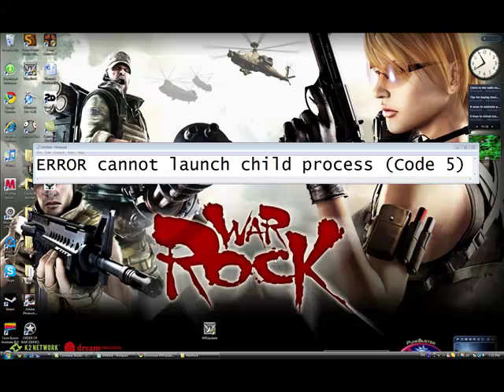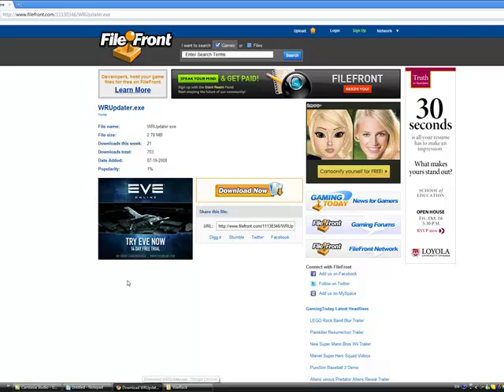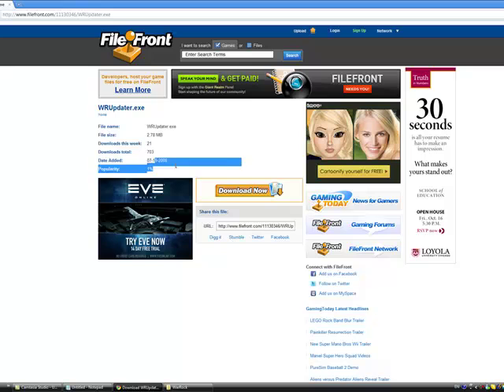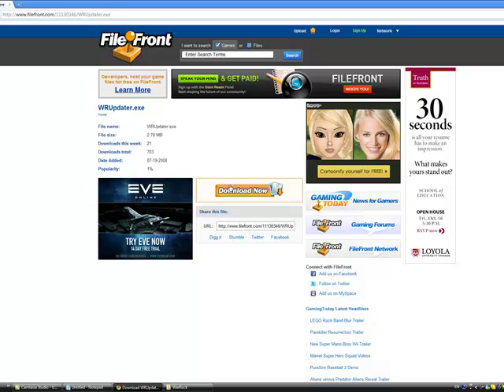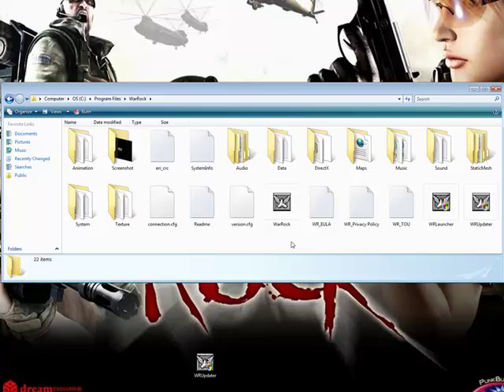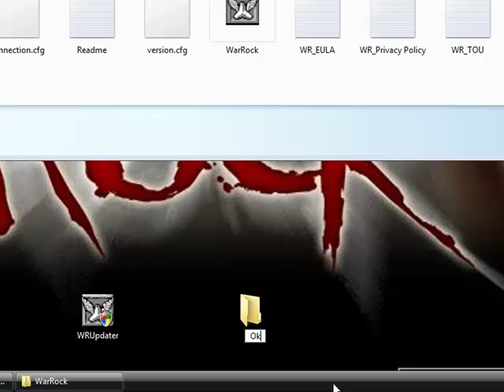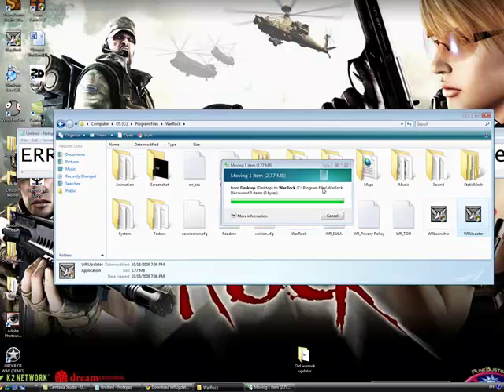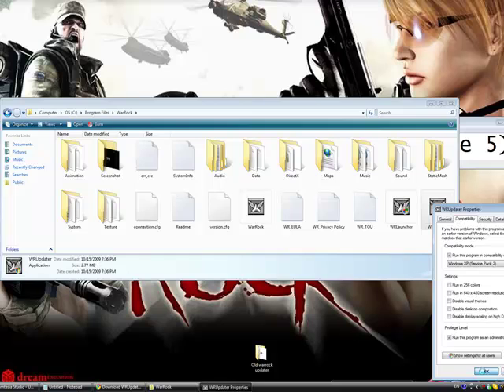"ERROR cannot launch child process" (FIXED)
I will show you one way I found to fix the cannot launch child process error. Please just watch the video and it may just help.

Or I uploaded it to mediafire.com if the link above does not work: